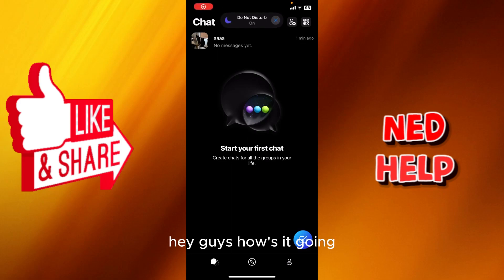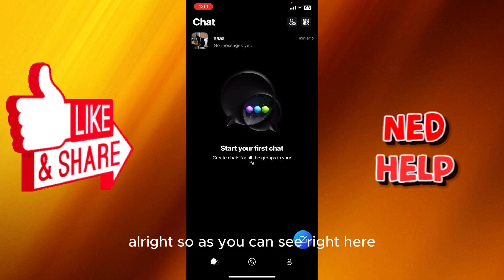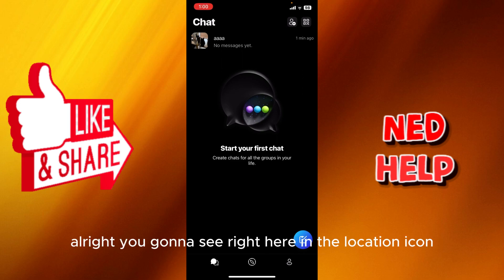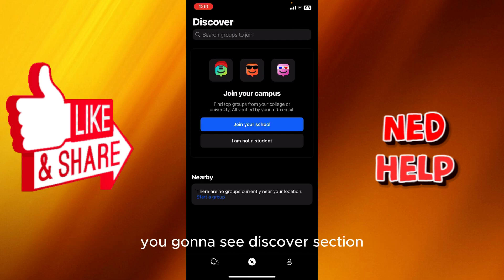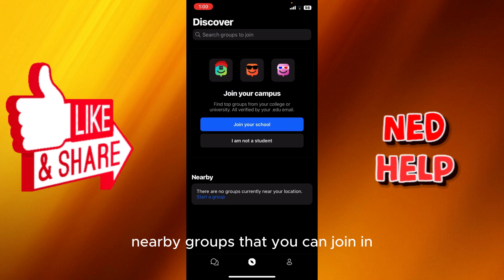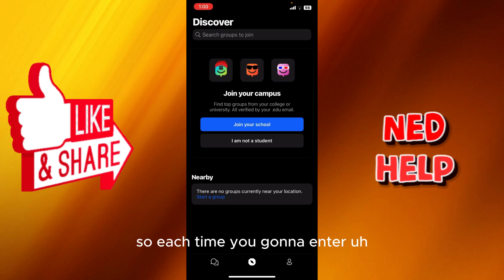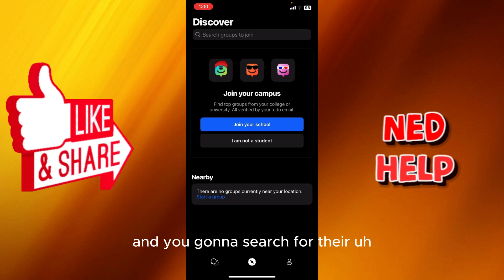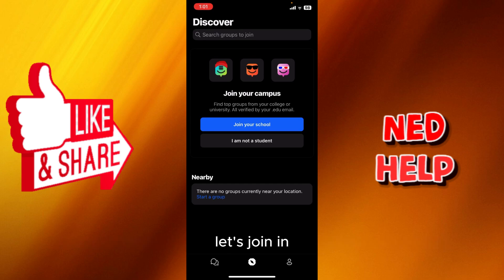How To Join A Group In Groupme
In this video I show you how to join a group in Groupme. If you want to learn how to join groups on the Groupme app then this is the tutorial for you.